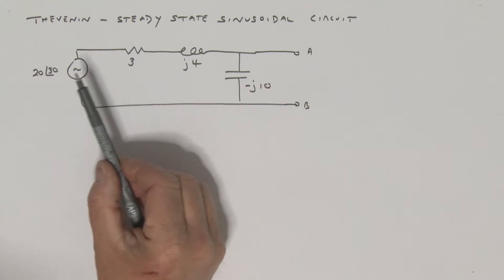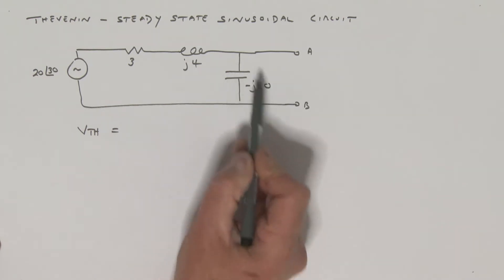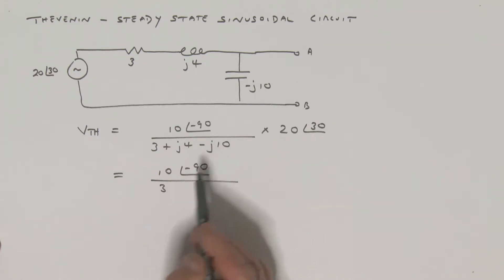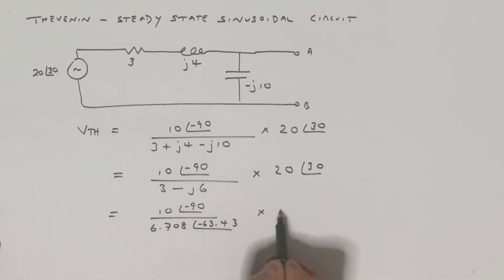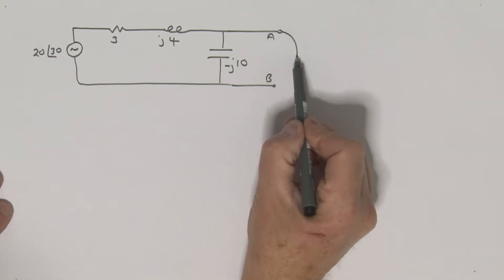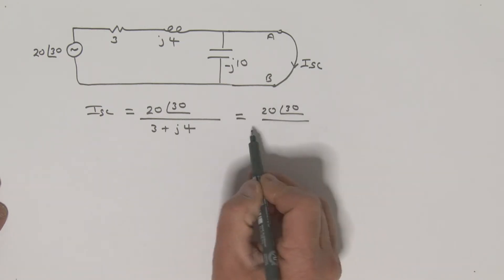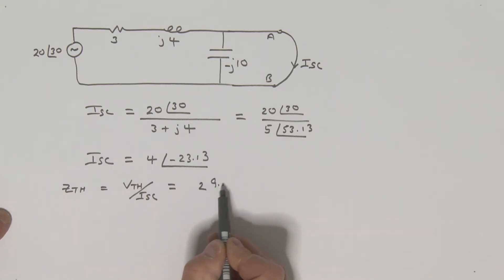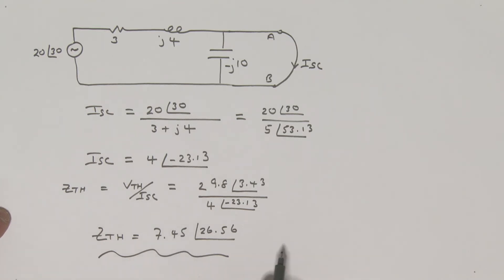Thevenin's Theorem Part 2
Another example